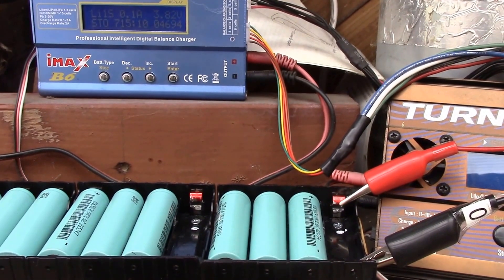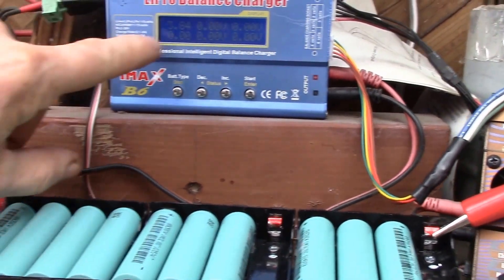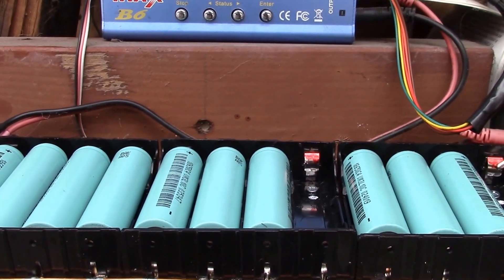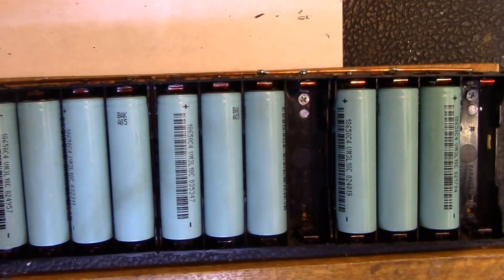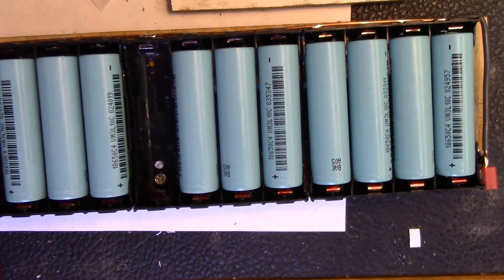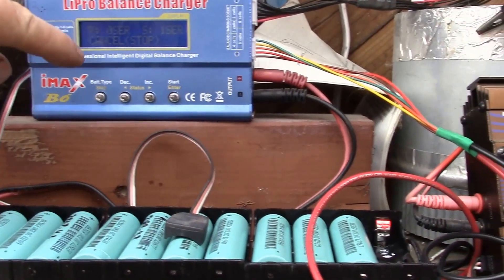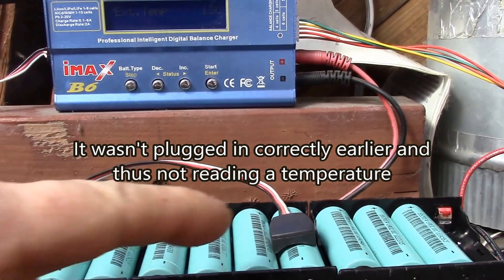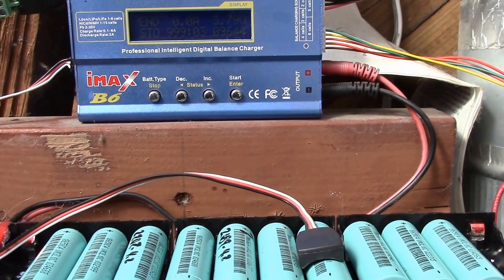12-cell 18650 Storage Charge Setup, Part 2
Found and fixed some issues and also added a balance cable for faster charging.

I should have tested continuity after screwing the holders to the piece of plywood as I think I broke one connection at that time.  I also forgot to disable the internal capacity limit on the Imax-B6 charger, so it shut off at 6000mAH.  I also fixed the bad connection of the temperature probe.  I found that the 3 pins inside the charger didn't quite line up with the cutout in the case and thus the probe connector failed to go onto those pins.

I found that adding a 1-cell balance cable on the opposite end of the cell holders helped speed up charging on the Imax-B6.  This holds the charging current up at 1A until the cell voltage hits 3.85V before it drops into the constant voltage mode.

But now I finally have a dedicated storage charge station for recharging 1 or more cells after a discharge test.  I found this Imax-B6 clone is not terribly reliable for capacity testing, but it works great as a storage charger.

Intro:
Louisiana Fairytale by Austin Rogers